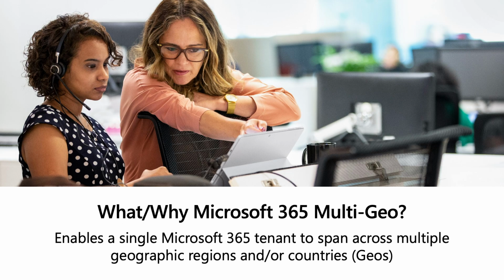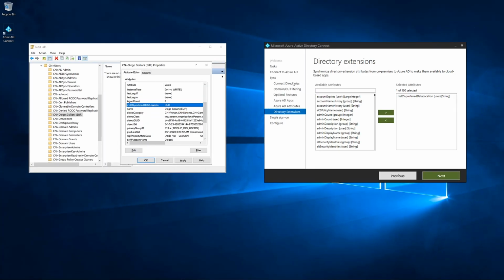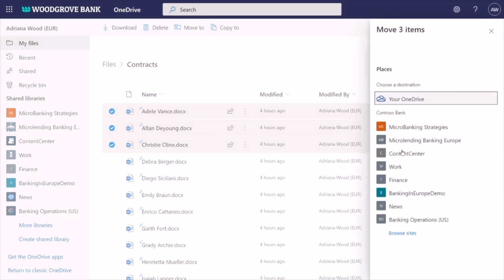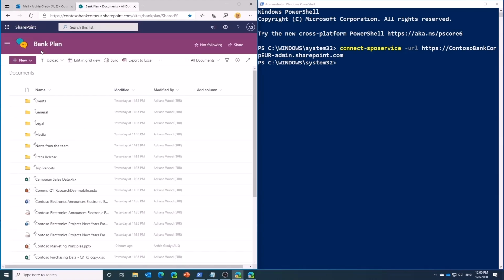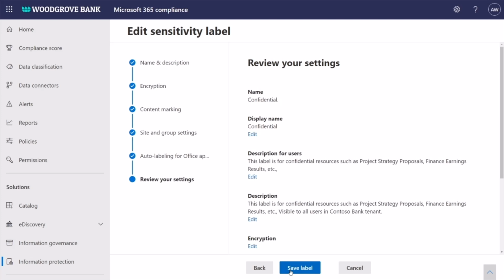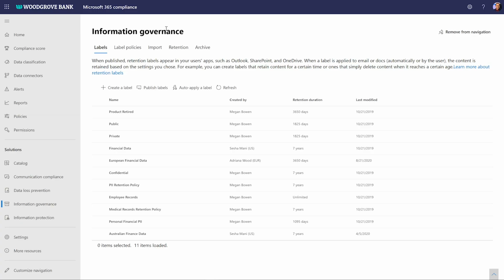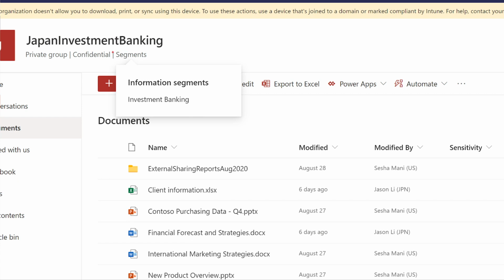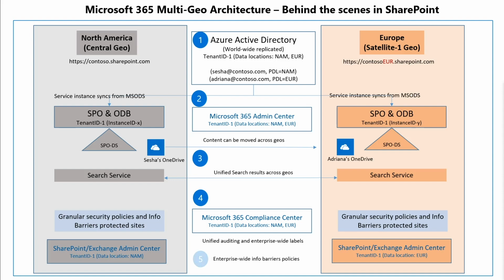Administering a Microsoft 365 Multi-Geo tenant is a snap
With enterprises going through their digital transformation and exponential data growth, meeting the data residency needs and complex regulations is critical. Microsoft 365 Multi-Geo helps you to meet those needs with the added benefit of simple administration capabilities of a multi-geo tenant.  You will deep dive into multi-geo best practices and tips for greater result and benefits from your multi-geo deployment.